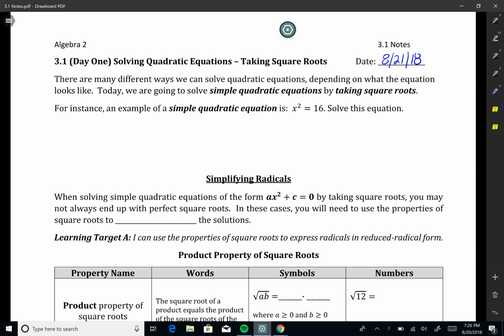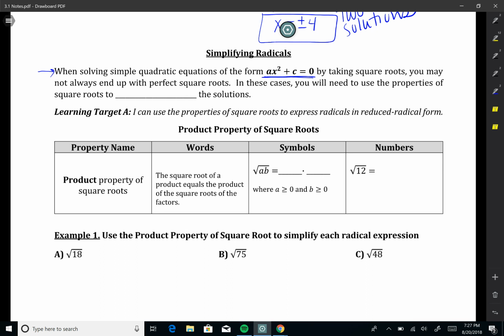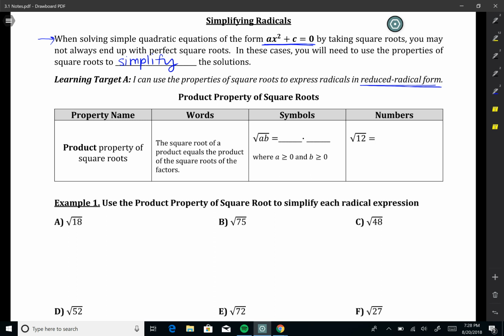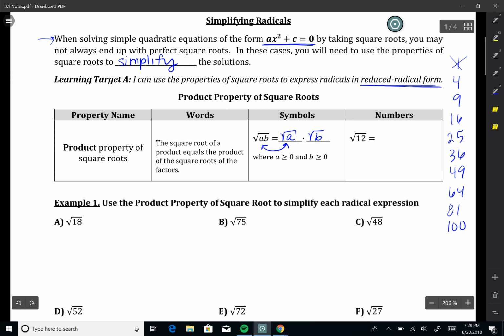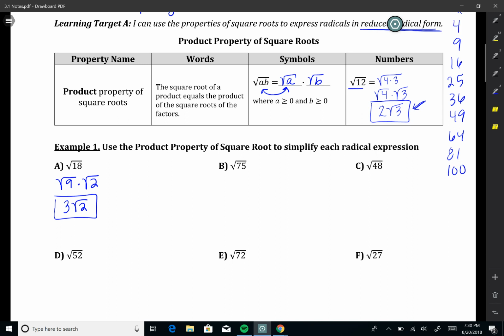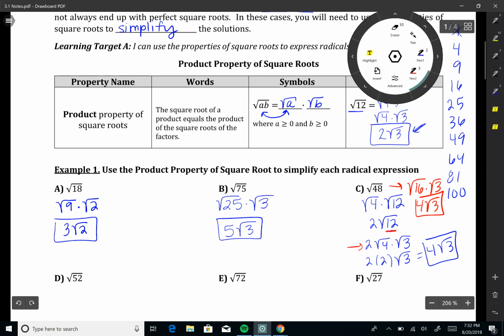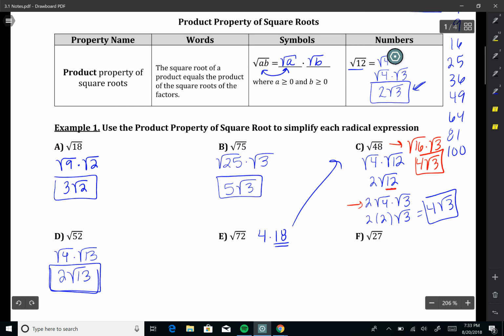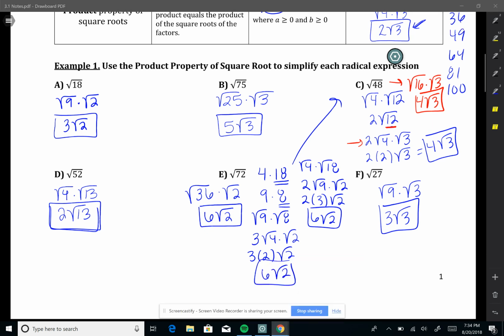3.1 Simplifying Radicals - The Product Property of Square Roots